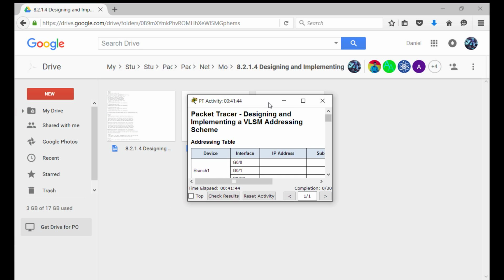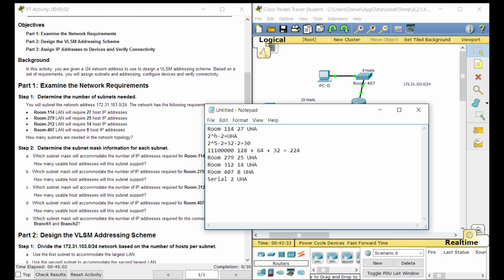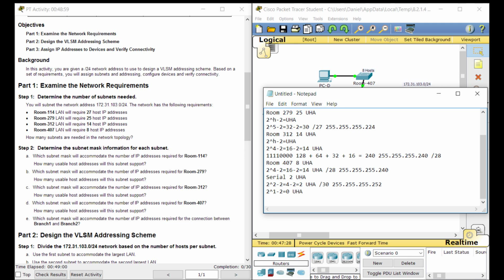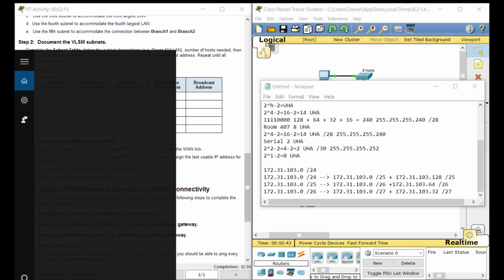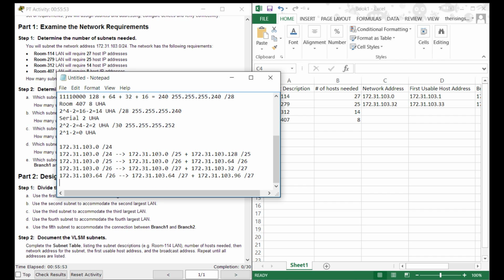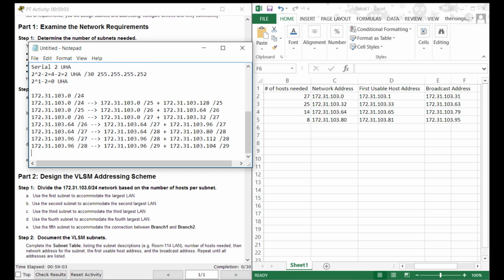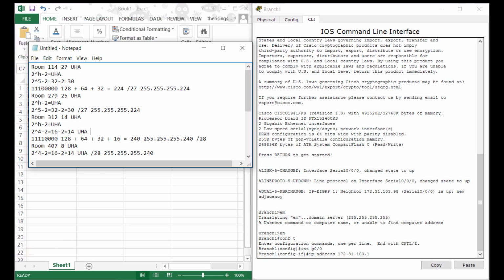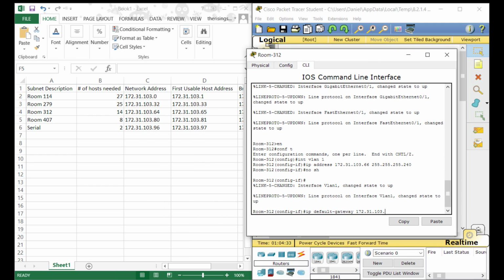Packet Tracer Tutorials | 8.2.1.4 Designing and Implementing a VLSM Addressing Scheme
A new practice scenario appears each time you click "Restart Activity", so if you want more practice just click on that button. There are three different practice scenarios; after you restart on the third one it goes back to the first one.

The ideas between the scenarios are the same, so if you know how to do my scenario you should know how to do the other two scenarios.